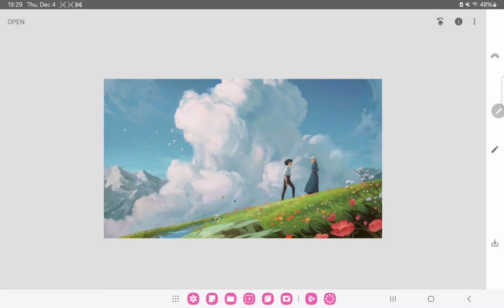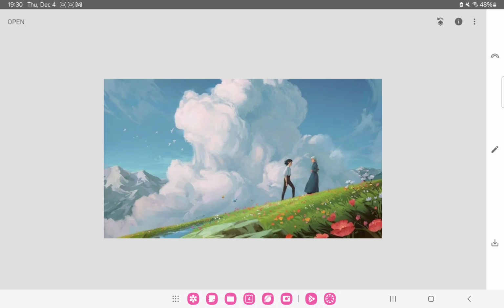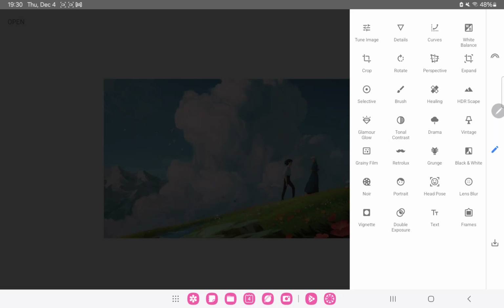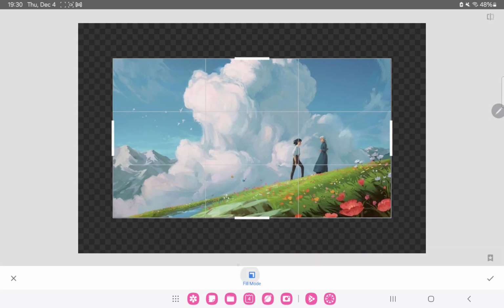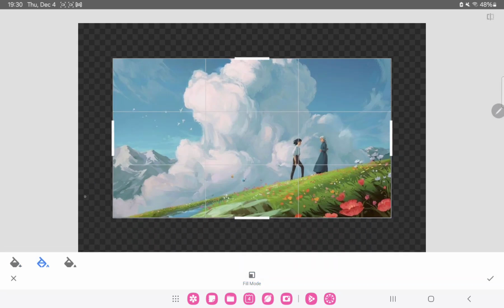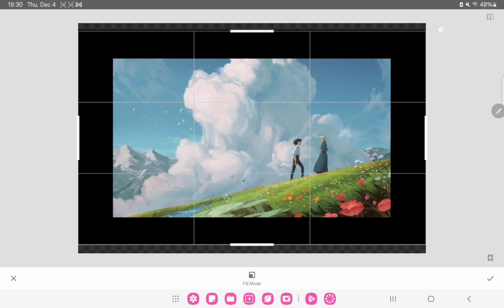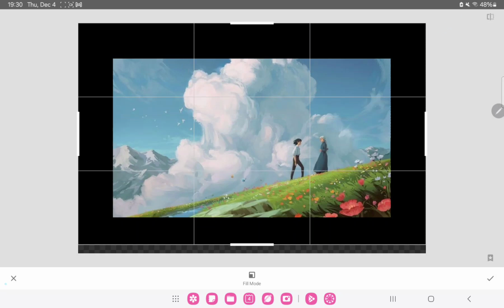How to use expand on Snapseed?